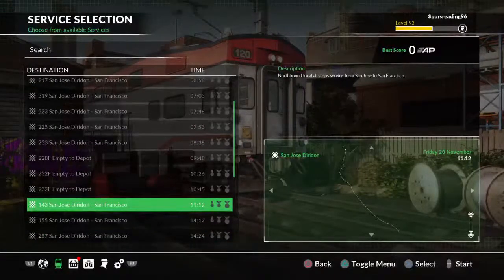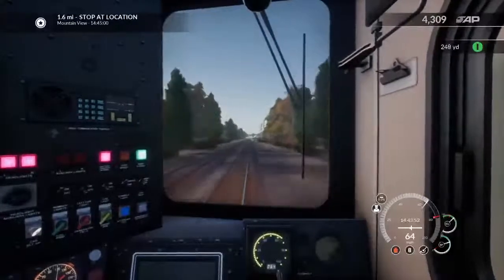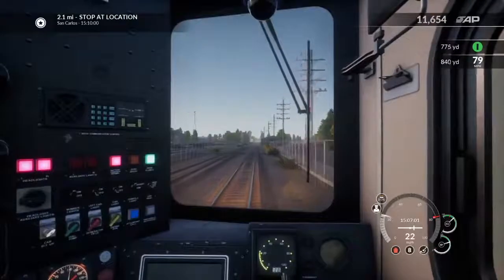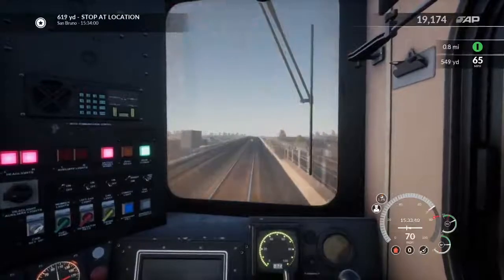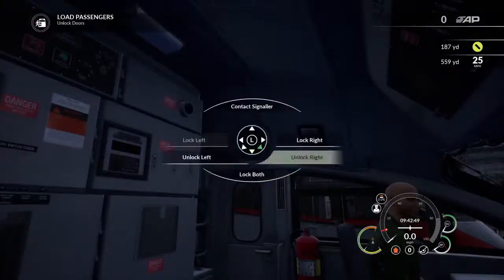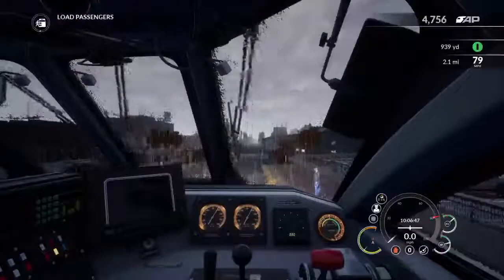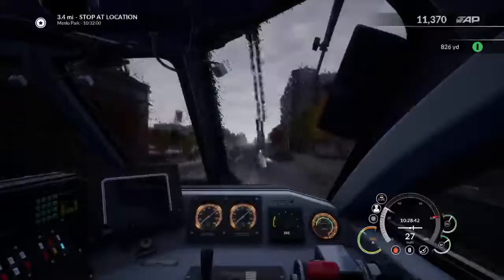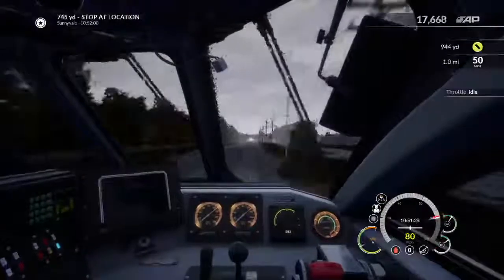Train sim world stream: Trying out the new cab car + MP36PH-3C in heavy rain !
Mainly doing FIFA career modes, formula 1, Train Sim world as well as Forza Motorsport/Horizon :)